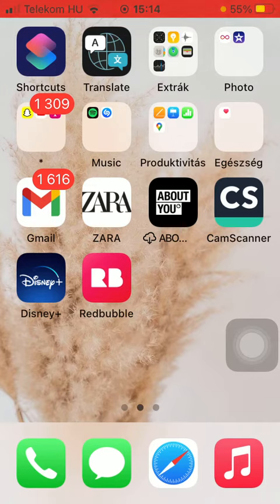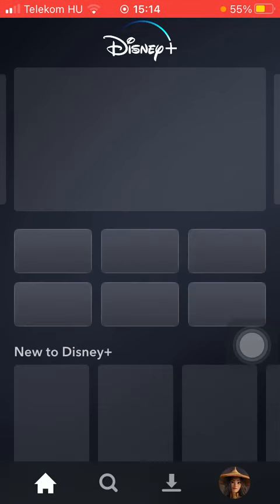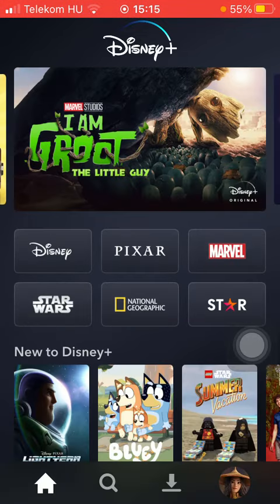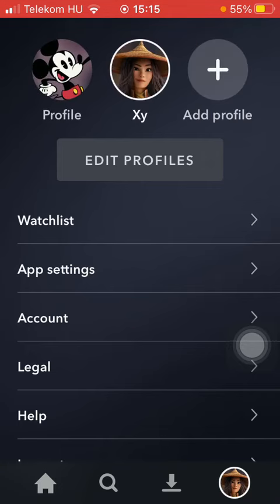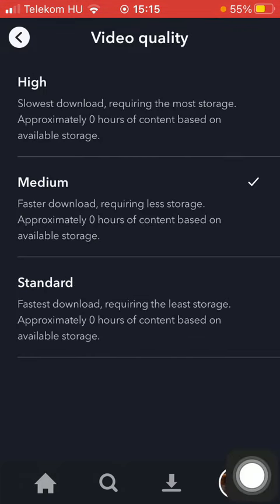How to change the video quality on Disney+? - Disney+ Tips